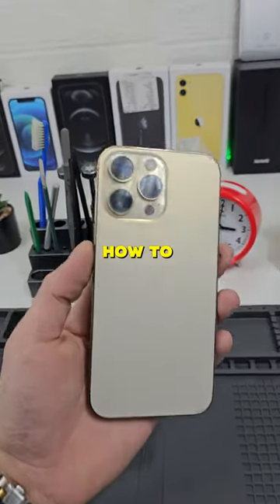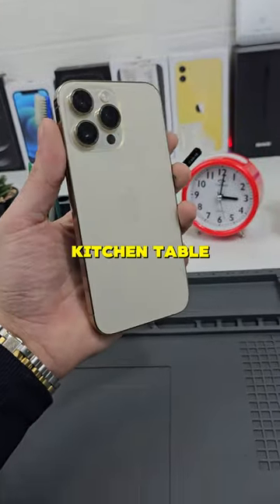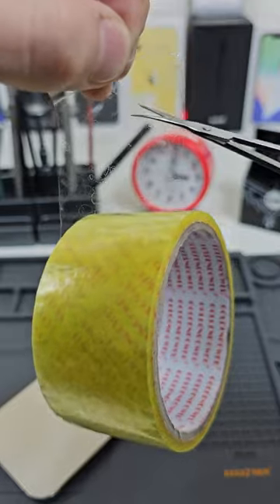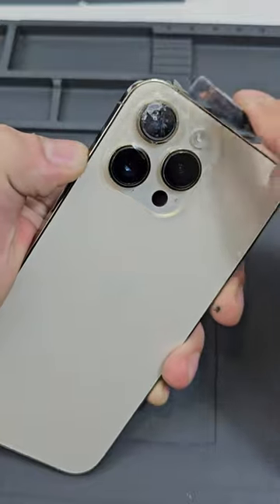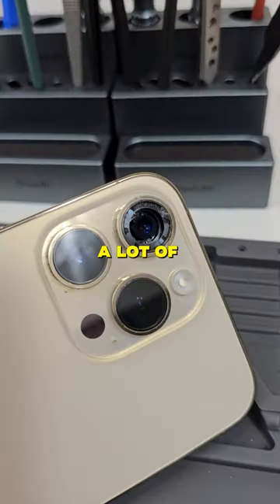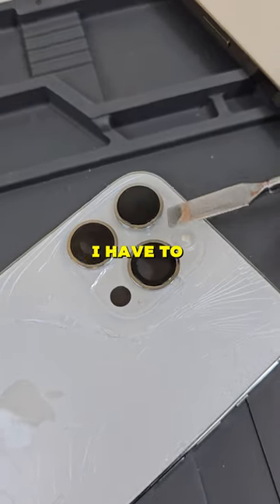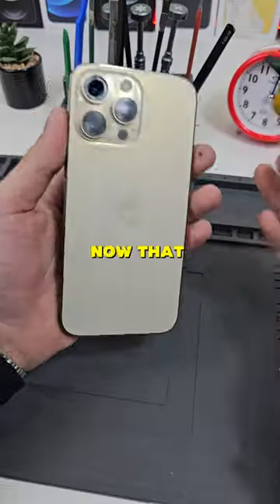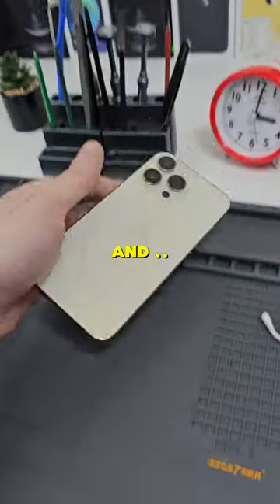iPhone 14 Pro Max Camera Lens Repair